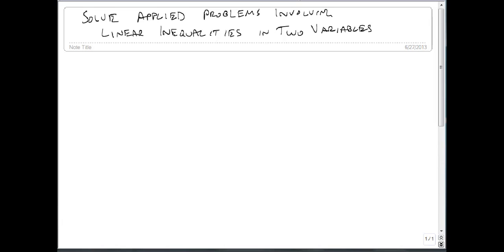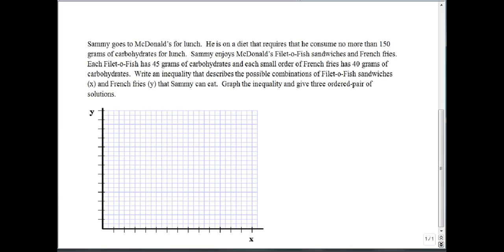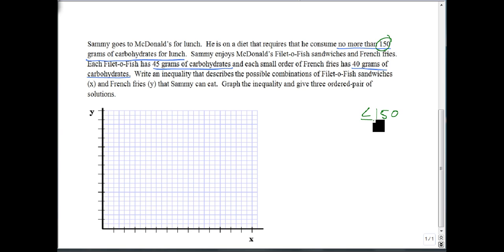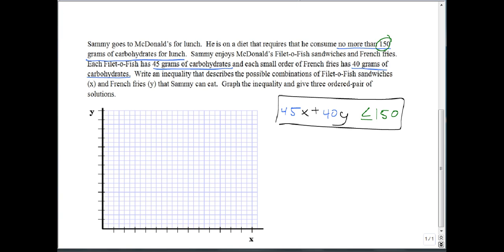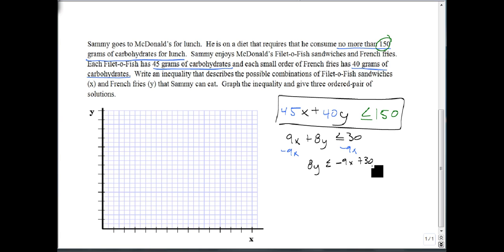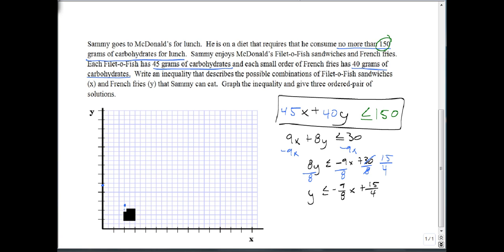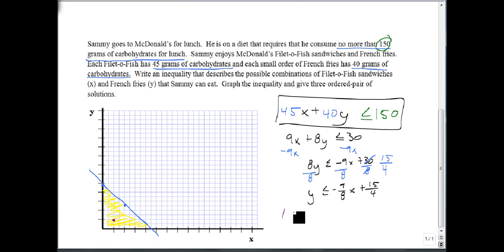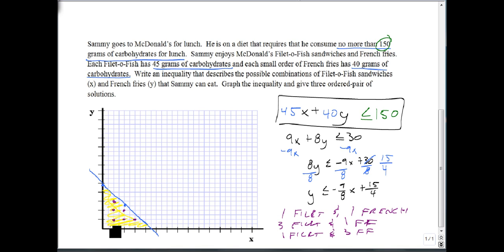4 4 4 Solve Applied Problems using Linear Inequalities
Shows how to solve problems built off of linear inequalities in two variables.